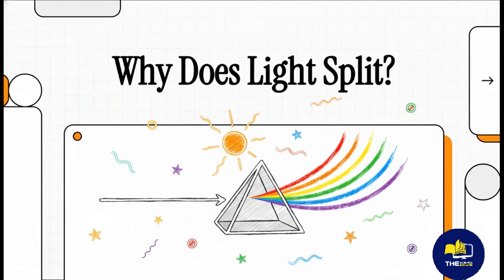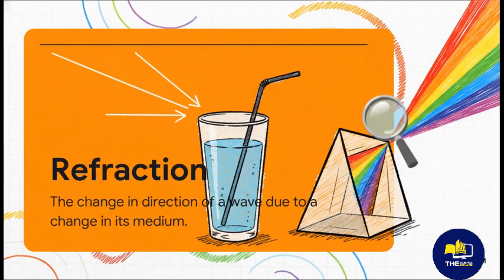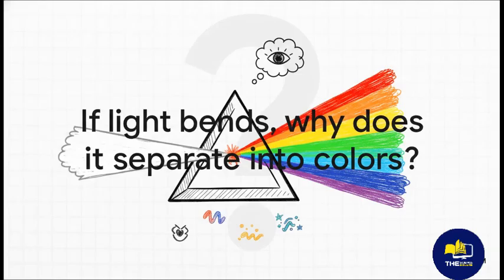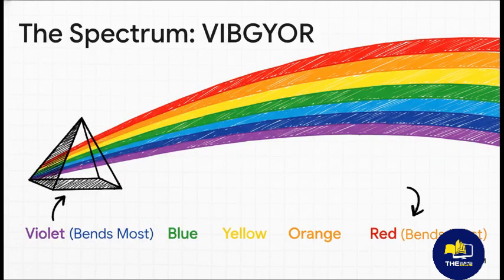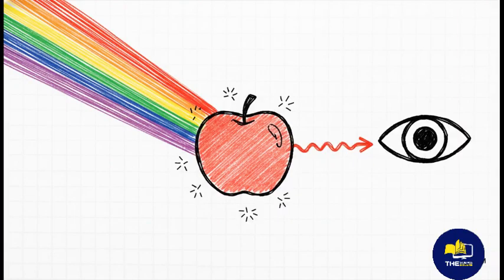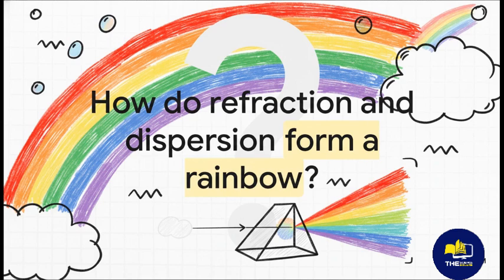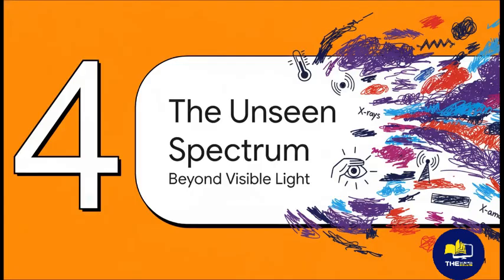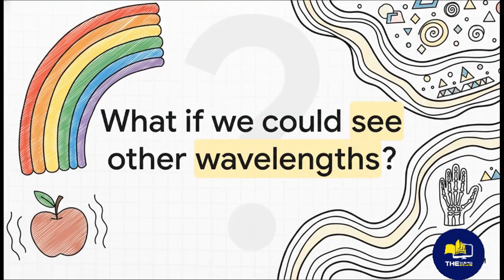dispersion of light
The Physics of Light & Color: Dispersion, Prisms & Color Mixing 🌈Why is the sky blue, but a sunset red? And how does a clear piece of glass turn white light into a rainbow? In this video, we explore the fascinating world of Optics, focusing on the phenomenon of Dispersion and the science of how we perceive color.What You’ll Learn:What is Dispersion? Understanding how white light breaks into its seven constituent colors (VIBGYOR).The Role of the Prism: Why light bends (refracts) when it enters a new medium.Wavelength vs. Deviation: Why Violet light (short wavelength) bends the most, while Red light (long wavelength) bends the least.The Mathematics of Speed: How the refractive index of a material changes based on the frequency of light.Rainbows & Nature: How water droplets act as tiny natural prisms.Color Theory:Additive Mixing: How screens and stage lights create color (RGB).Subtractive Mixing: How paints and dyes work by absorbing light (CMY).The Pure Spectrum: How to use lenses and slits to produce a clear, non-overlapping spectrum in a lab setting.The Big Picture: Where visible light sits within the vast Electromagnetic Spectrum.Key Physics Summary:Refraction: The change in direction of a wave passing from one medium to another caused by its change in speed.VIBGYOR: The order of colors in the spectrum (Violet, Indigo, Blue, Green, Yellow, Orange, Red).The Relationship: $v = f\lambda$. As light enters a prism, its speed ($v$) changes, leading to the unique bending angles of different colors.